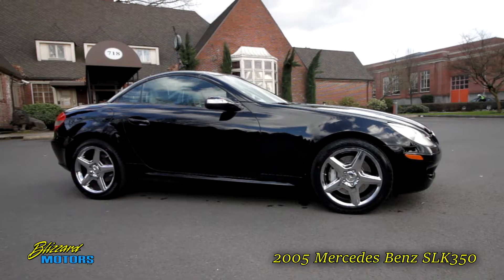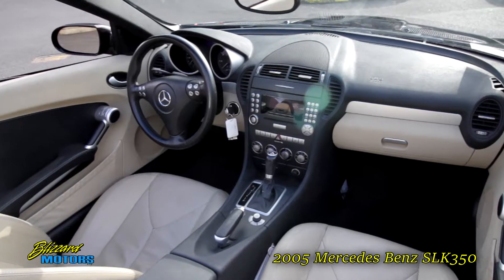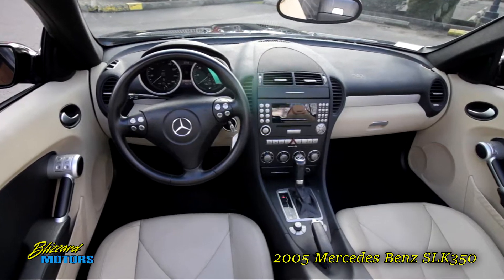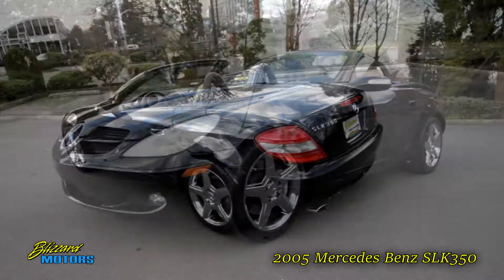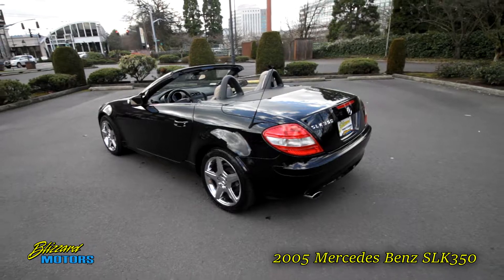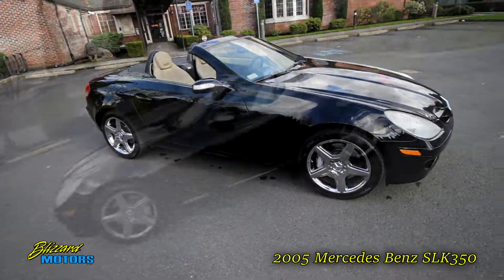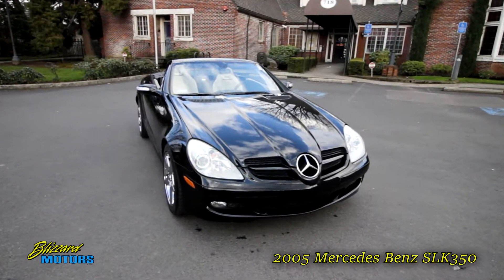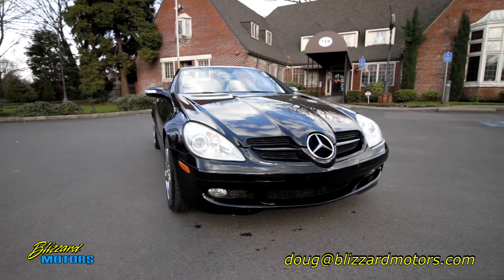2005 Mercedes Benz SLK350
2005 Mercedes Benz SLK350

Blizzard Motors
Oregon Dealer
1604 E Burnside